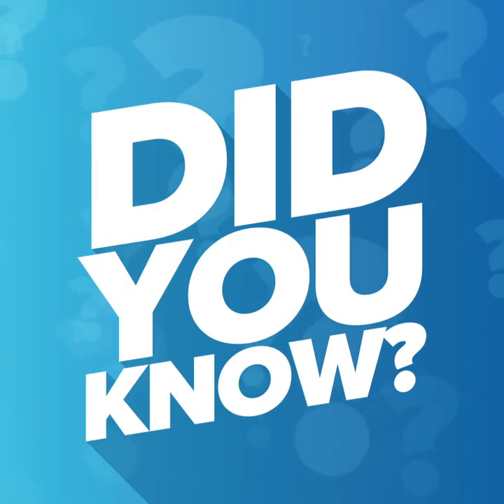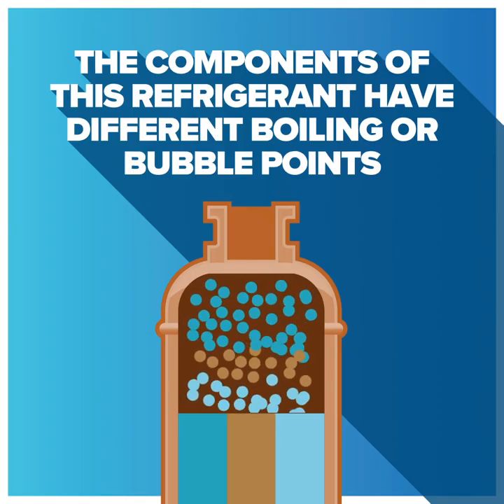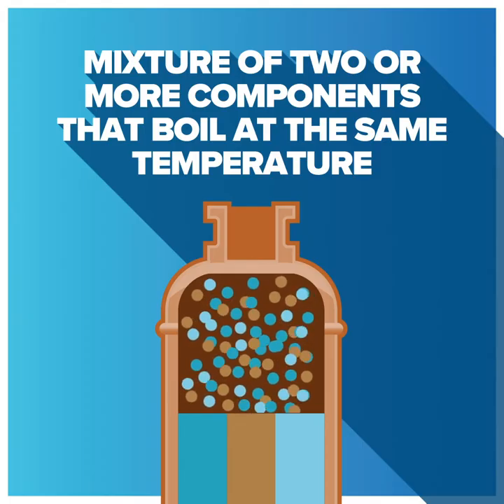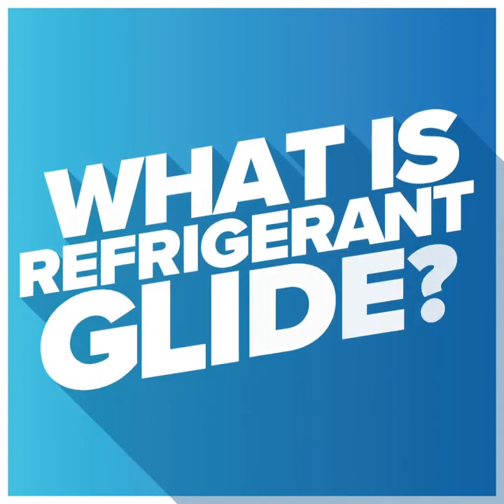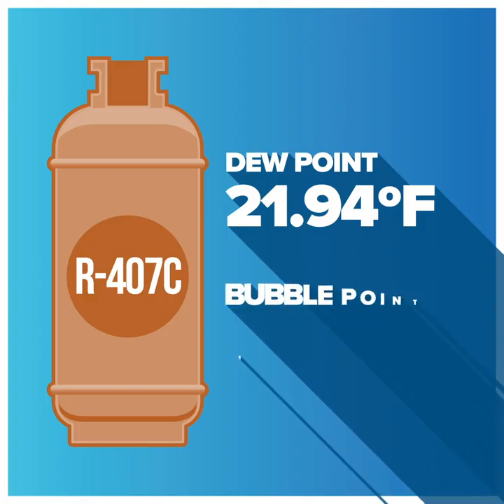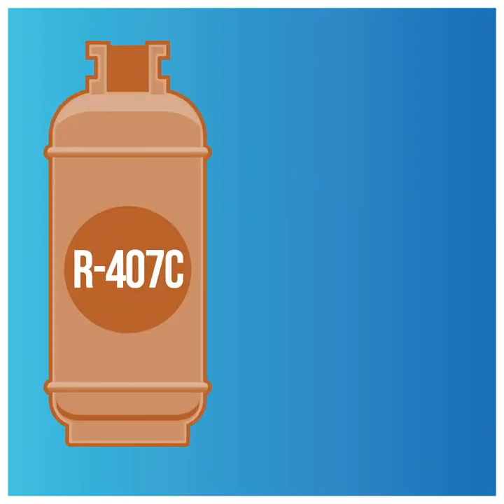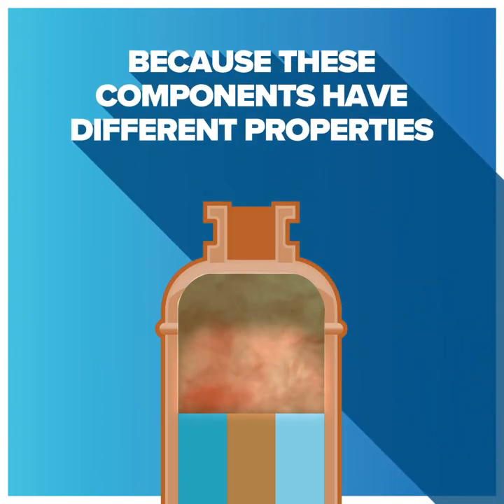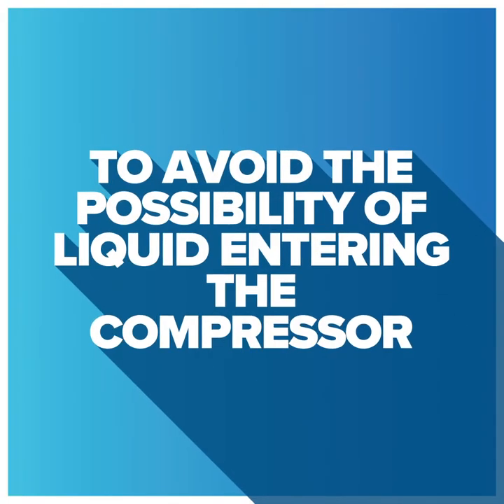Did You Know? #24 How blended refrigerant behavior is defined?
Join us as we discuss zeotropic, and azeotropic refrigerant blends, plus the definition of glide and fractionation.